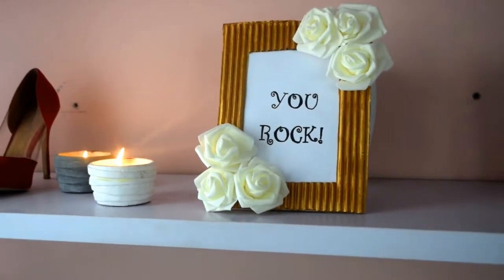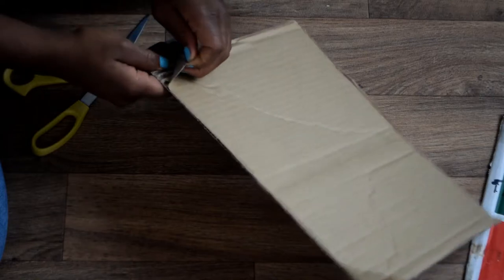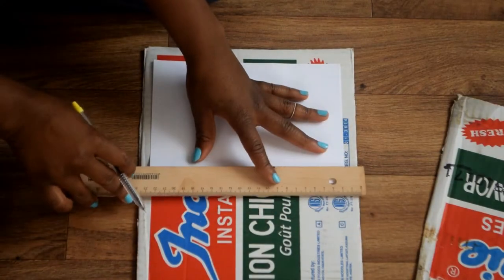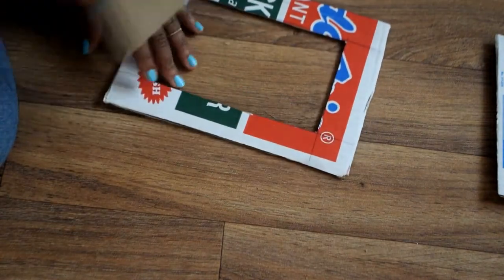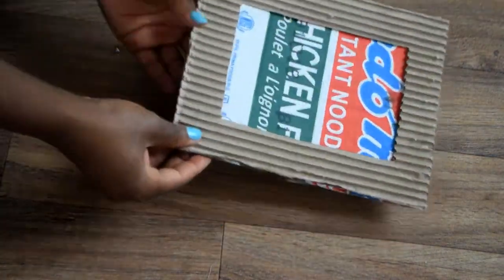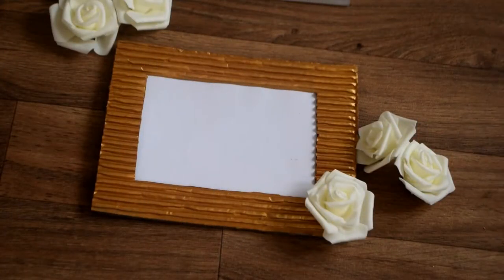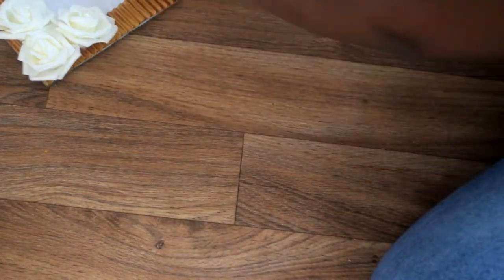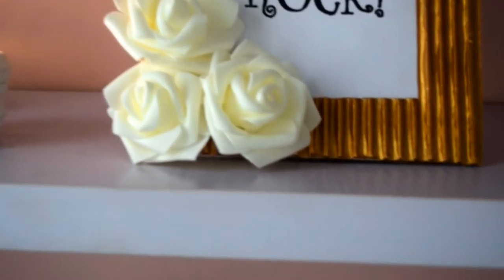DIY Picture Frame from Recycled Cardboard box!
A super easy peasy DIY tutorial - Perfect for adding that personal touch to your room or living space!